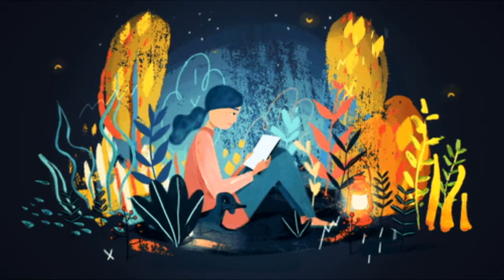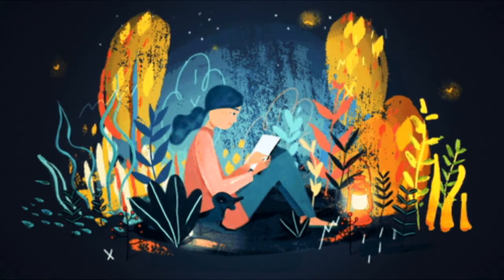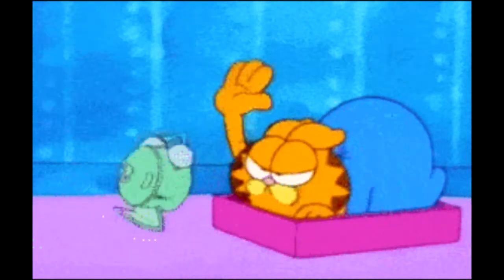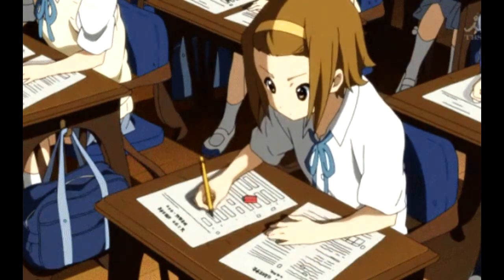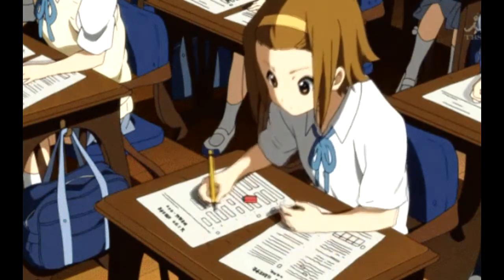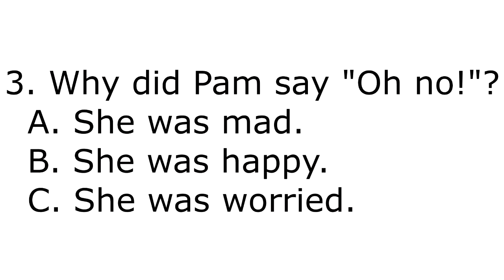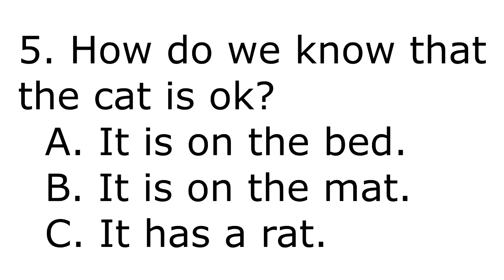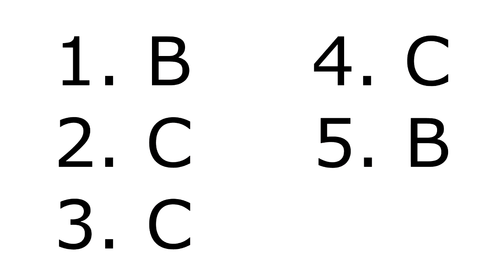Pam's Cat || Philippine Informal Reading Inventory || Phil-IRI Grade 2 Set A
The Phil-IRI is an informal reading inventory composed of graded passages designed to determine the individual student's performance in oral reading, silent reading and listening comprehension. These three types of assessments aim to find the student's independent, instructional and frustration levels..

Moving pictures included in this video were used for the sole purpose of making the learning process more effective for the learners who will watch the video. I do not own them. Thank you for supporting this video for the benefit of the learners who cannot go to school.